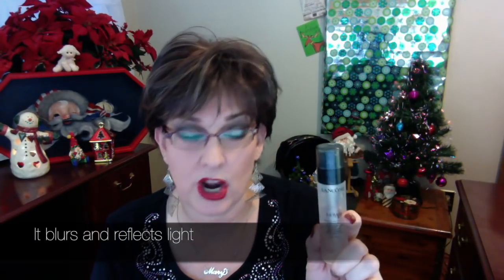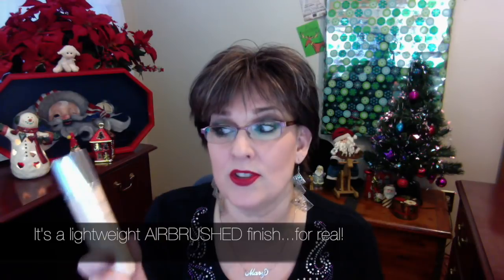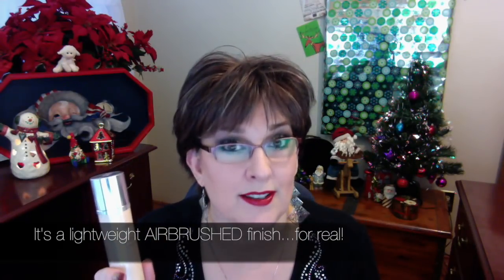2017 Makeup Favorites Part 1 Sunscreens, Primers, Foundations, Brushes, Concealers & Powders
This video is the start of my 2017 Makeup Favorites for Mature 50+ Beauties. This is Part 1 of 3 and in this video I go over my picks for Sunscreens, Primers, Foundations, Brushes, Concealers & Setting Powders. PS Thank you everybody for your cards...there are more you can't see at the top and more not on the wall yet in case you sent me one and think I don't love it ;)
🎅🏻🎅🏻SUNSCREENS🎅🏻🎅🏻
❤️Neutrogena Ultra Sheer Dry-Touch Sunscreen Broad Spectrum SPF 70
❤️Drunk Elephant Umbra Sheer Physcial Daily Defense:
❤️Josie Maran Argan Daily Moisturizer SPF 47:
Josie Maran
🎅🏻🎅🏻FACE PRIMERS🎅🏻🎅🏻
❤️Lancome La Base Perfecting Makeup Primer:
❤️Becca First Light Primer:
❤️Maybelline Master Prime Blur & Smooth 100:
❤️Tarte Clean Slate Timeless Smoothing Primer:
🎅🏻🎅🏻EYE PRIMERS🎅🏻🎅🏻
❤️Urban Decay Eyeshadow Primer (Anti Aging):
❤️Mac Paint Pot (Painterly):
❤️Milani Eyeshadow Primer
🎅🏻🎅🏻FOUNDATION🎅🏻🎅🏻
❤️Clinique Even Better Makeup (03 Ivory):
❤️DiorSkin Airflash Foundation (200):
❤️Maybelline Fit Me Dewy & Smooth Foundation (115 Ivory):
🎅🏻🎅🏻BB CREAM🎅🏻🎅🏻
❤️Rimmel Radiance 9 in 1 BB Cream (Medium):
🎅🏻🎅🏻MAKE UP BRUSHES🎅🏻🎅🏻
❤️Tom Ford 05 Bronzer Brush:
❤️Tom Ford Eyeshadow Blending Brush (13):
🎅🏻🎅🏻CONCEALERS🎅🏻🎅🏻
❤️L'Oreal Infallible Pro Glow Concealer (Ivory):
❤️Rimmel Match Perfection:
❤️Mac Prolong Wear NW15:
🎅🏻🎅🏻FACE SETTING POWDERS🎅🏻🎅🏻
❤️Rimmel Stay Matte:
❤️Maybelline Fit Me Loose Powder:
❤️Lancome Dual Intensity Powder:
Links above for: Lancome La Base Primer, Clinique Even Better Makeup, L'Oreal Infallible Pro Glow Concealer, Lancome Dual Intensity Powder
L'Oreal Infallible Blush (Baby Blossom)
KatVonD Metal/Matte(Gone)
IT Cosmetics SuperHero Mascara
Rimmel Scandaleyes Kohl Eyeliner
Rimmel Provocolips (Play With Fire)
⚠️️FTC Legal Jazz: Most of the links I gave up TV to make for you will earn me a few cents and EVENTUALLY I might be able to buy something new to review WorldsGreatestRhymer⚠️️
Glitzy Fritzy
1350 W. Southport Rd. C115
GUESS WHAT? Jesus Loves You & So Do I! xoxoxo Mary